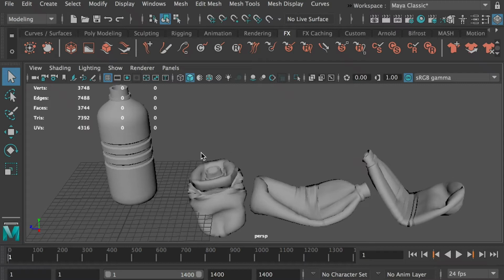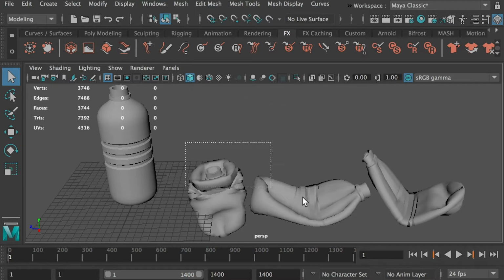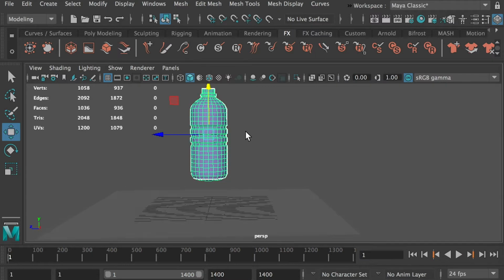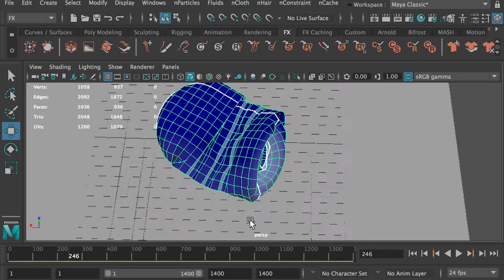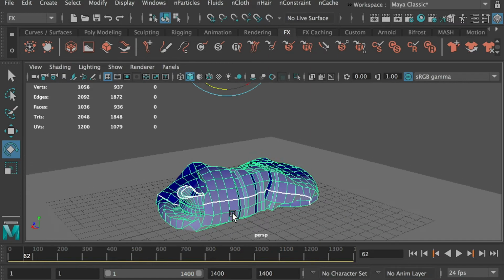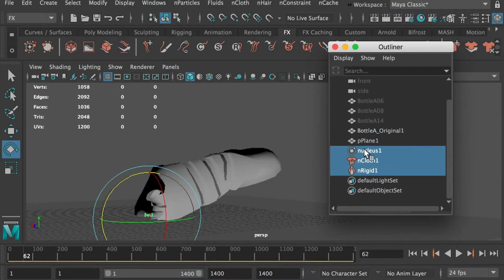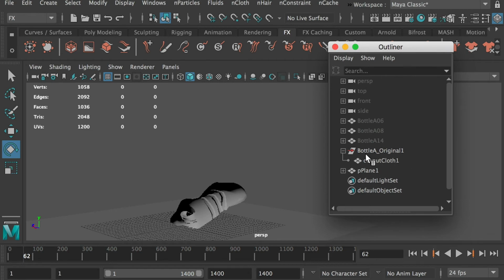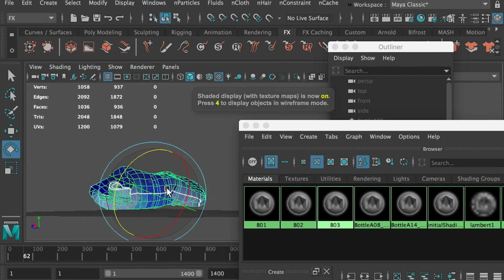Modeling recycled plastic bottles, garbage/rubbish bottles